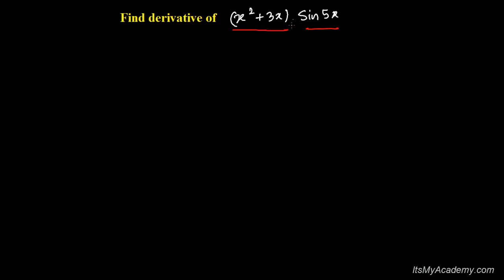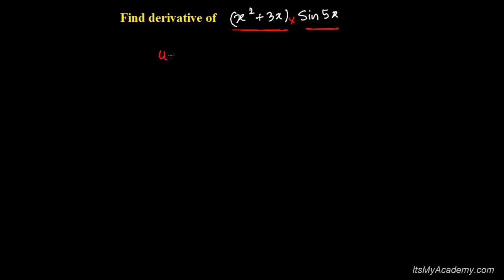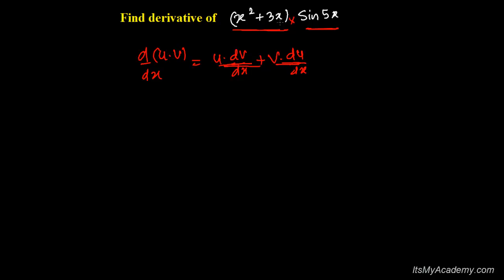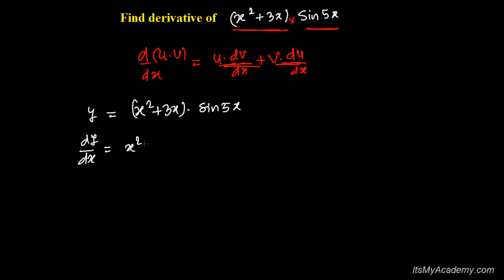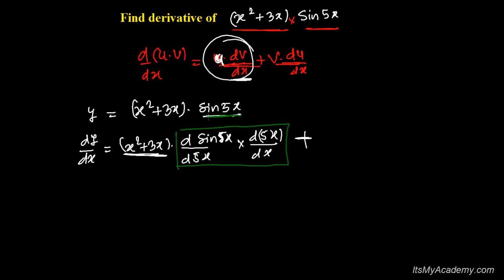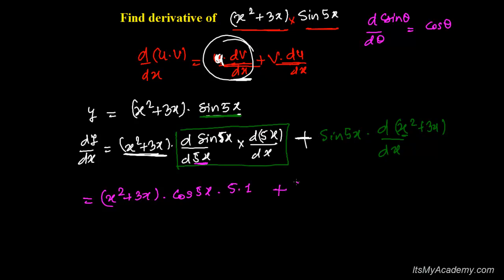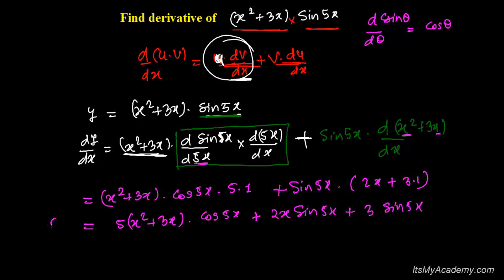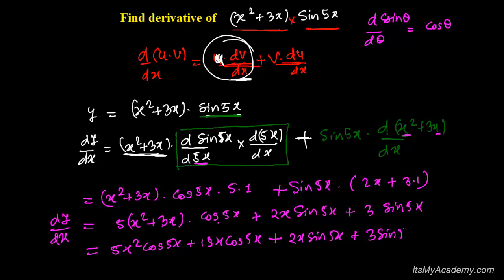Derivative of Trig function 17